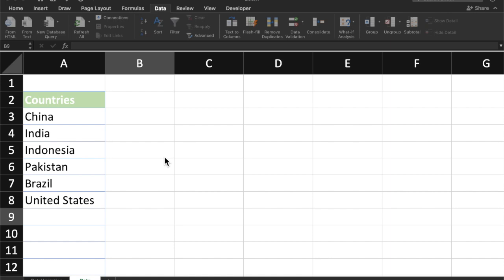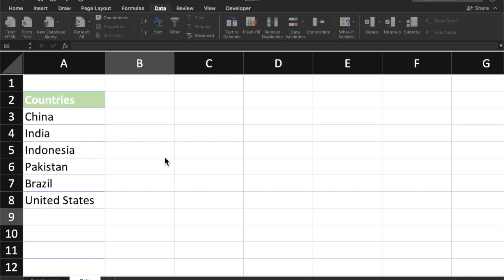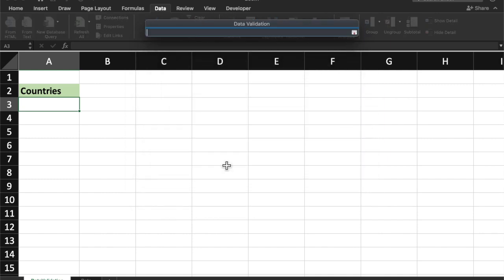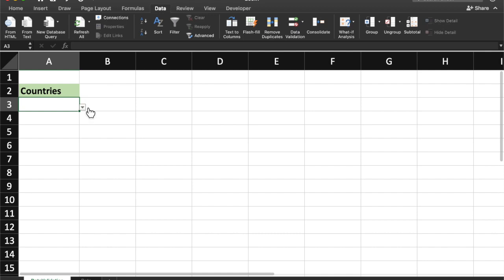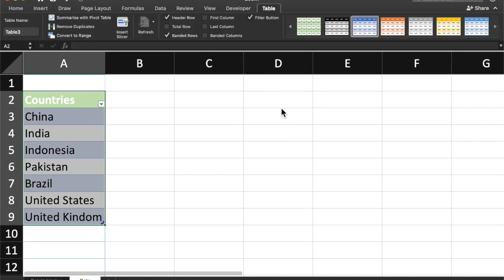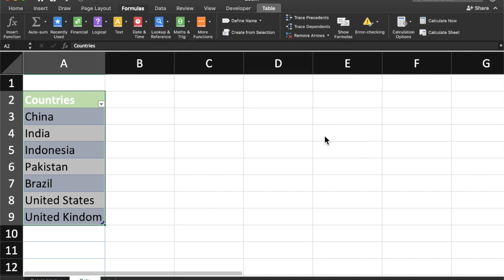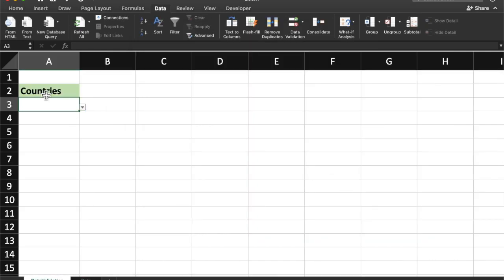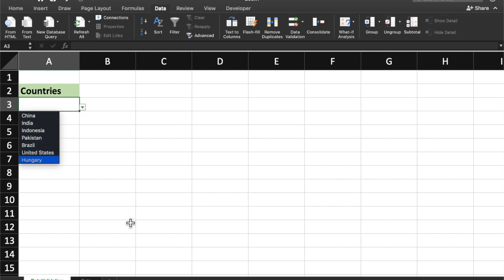Creating & Editing Data Drop Down List in Excel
- Click the link to know more
This video is about creating and editing dropdown list in Excel. Standard Data validating technique don't allow to edit the drop down list. With Excel table and by defining names we can convert a dynamic drop down list